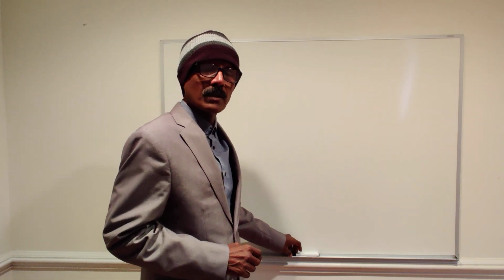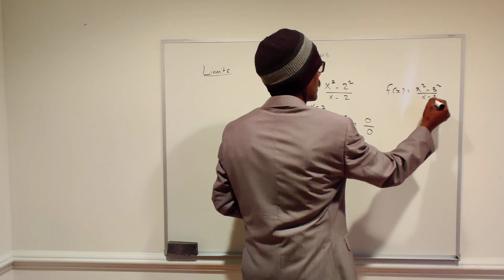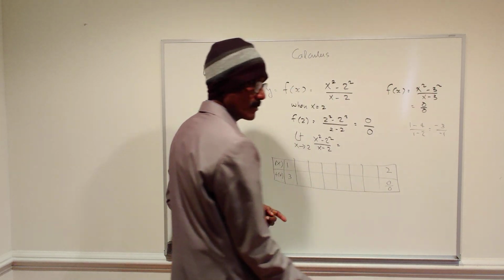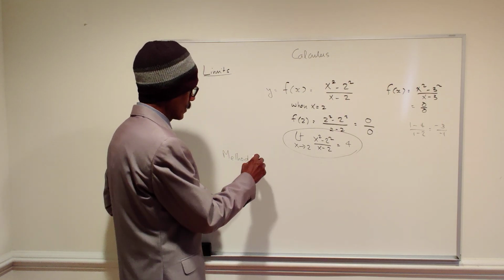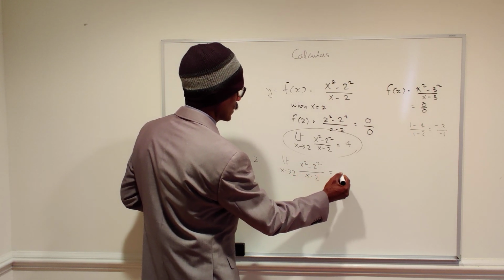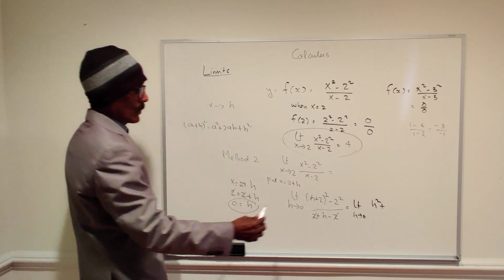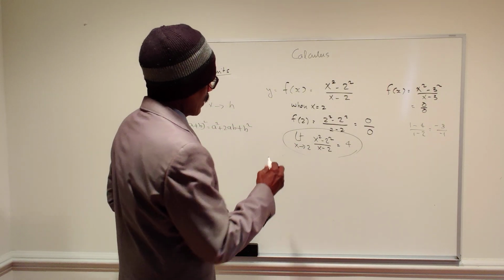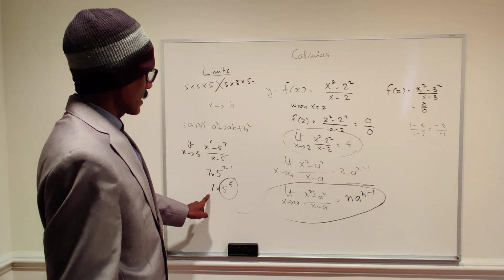Easy calculus, Cheriyan's class #1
Limits and continuity. Video #1